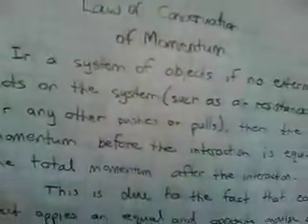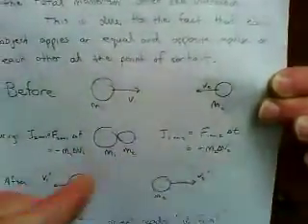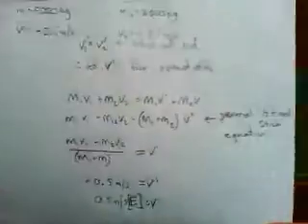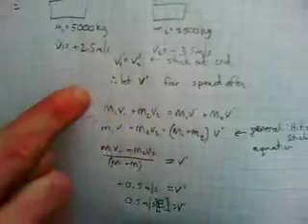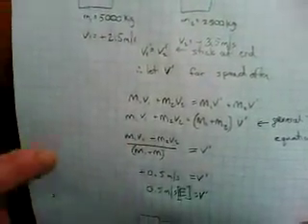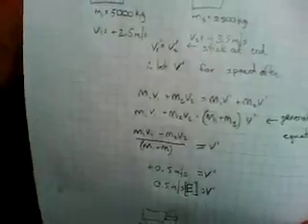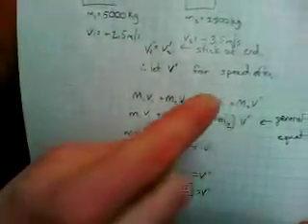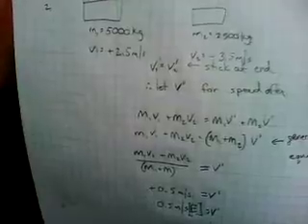Conservation of Momentum.mp4